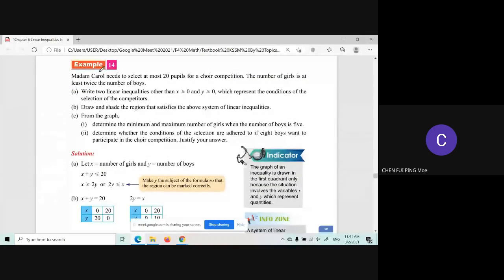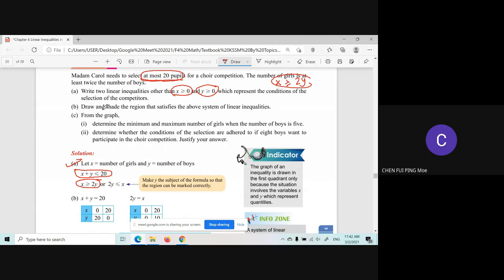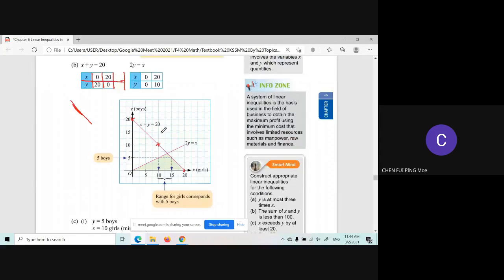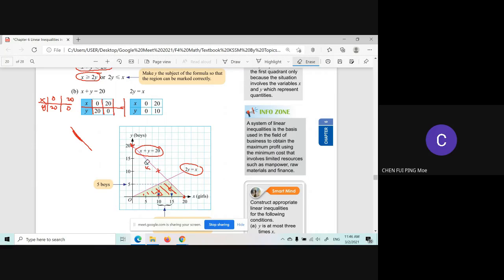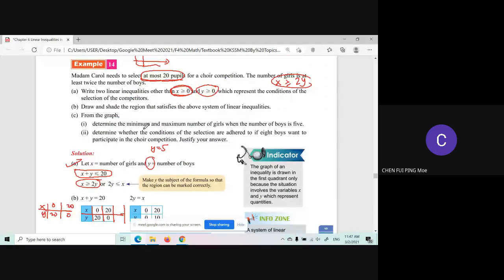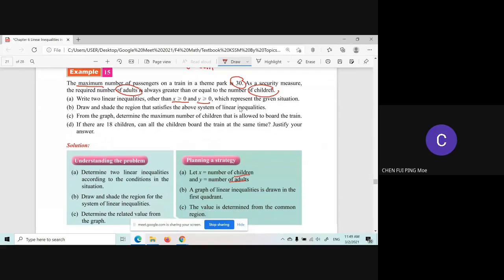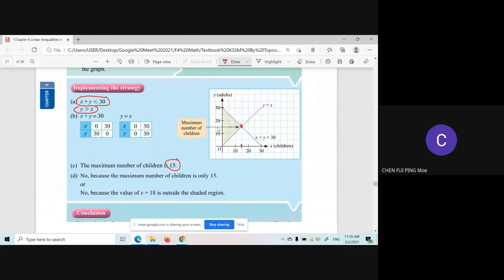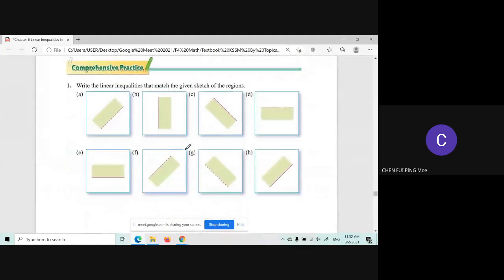Problem solving of linear inequalities 6 2d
KSSM Math form 4 System of linear inequalities